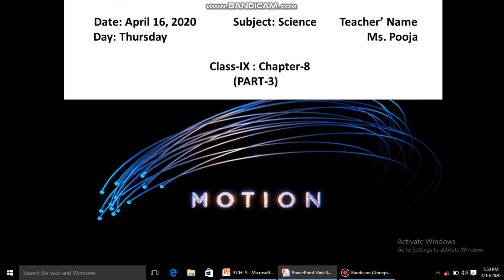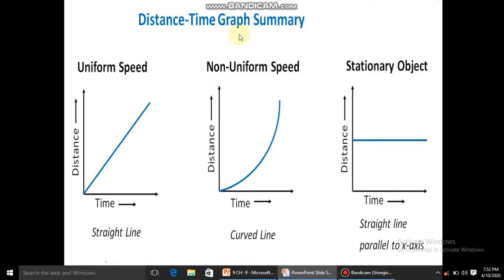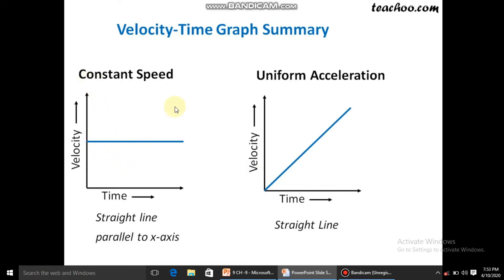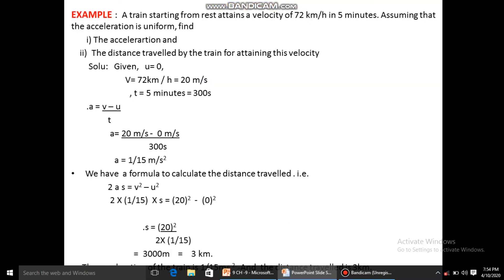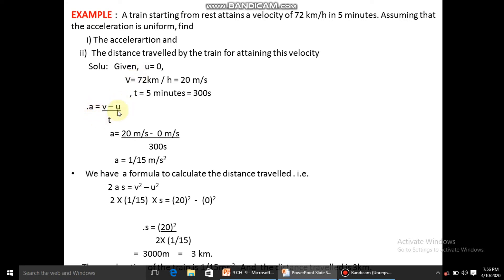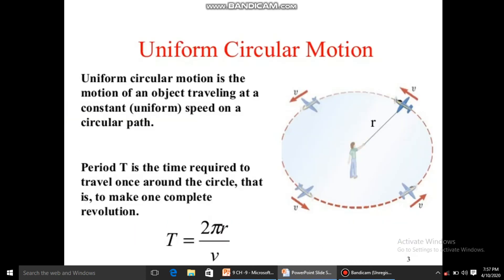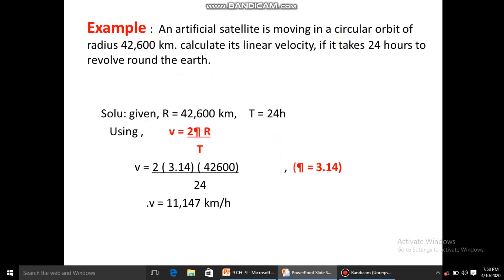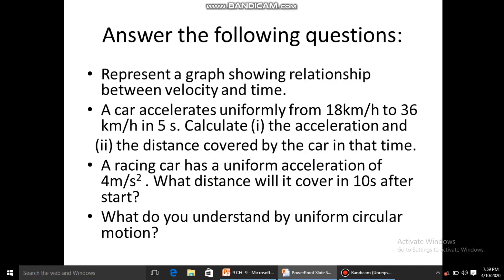16/04/2020 - IX - Science : Ch - 8 Motion (Part - III)